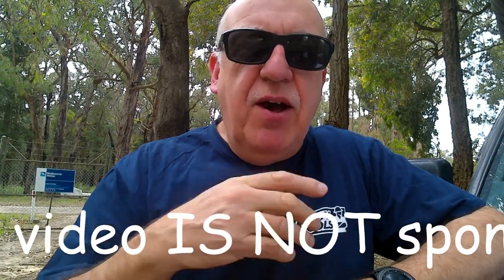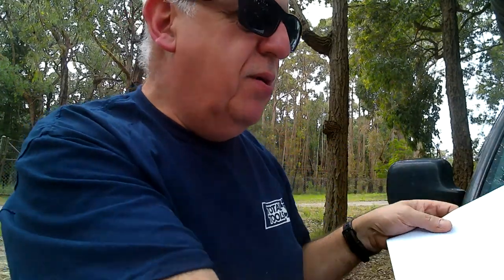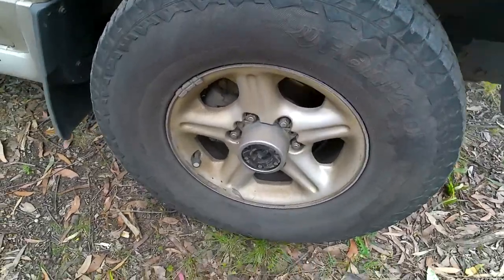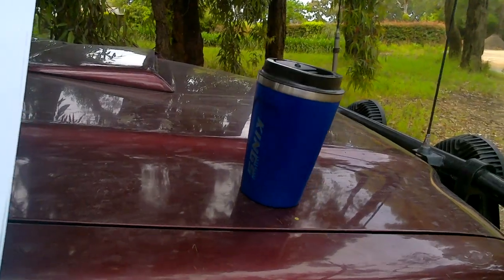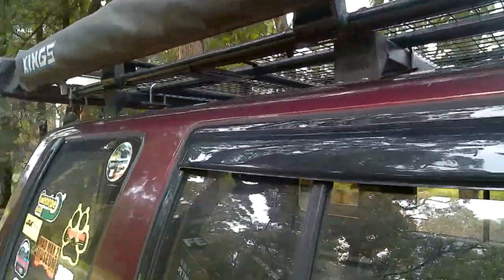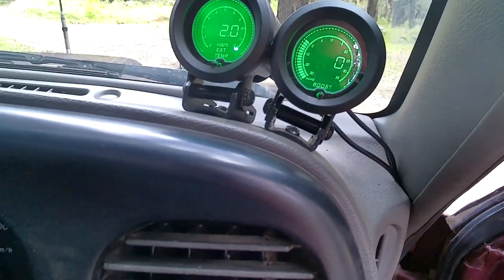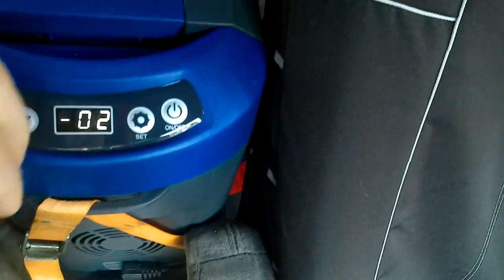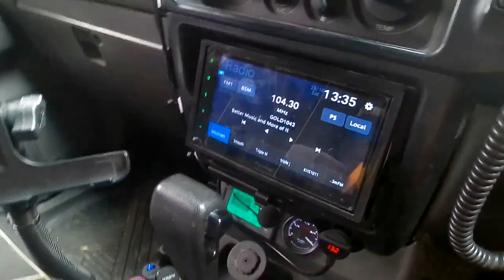As Requested, A Walk Around My Car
This is a walk around my car preceded with a small history of the car. If I've missed anything, please let me know. I did forget to mention my 9" spotlights, they are King's Lethal LED Lights (see link below).

Courtesy of the 4JX1 – decompile / learning project page and my son Rob, I was told about an eBay store that is helping support our community. The original post was from Jimmy Steel.

I have just bought a set of filters for my 4JX1 from him and saved around $20 partly off the overall cost and free postage. Please give this person some support if you are in the market for 4JX1 filters etc.

Don't be fooled by the company name, they sell numerous other things as well as shelving. The two young men are friendly and extremely helpful and it was a pleasure dealing with them both. I can thoroughly recommend them, if you are looking for workshop items, give them a try. You can visit them at Noble Park or they will send anything by mail Australia wide.